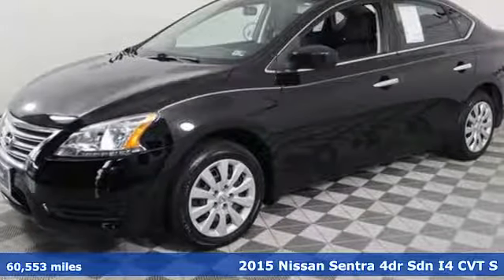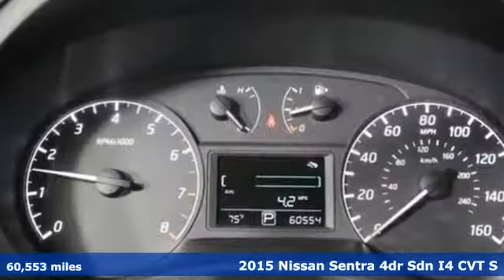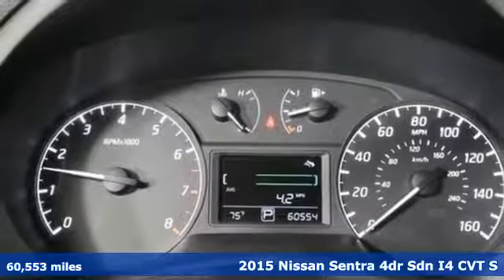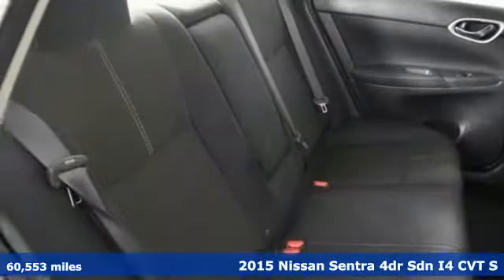Used 2015 Nissan Sentra Virginia Beach VA Norfolk, VA 919899A - SOLD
Year: 2015
Make: Nissan
Model: Sentra
Trim: S
Engine: 1.8L 4-Cylinder DOHC 16V
Transmission: CVT with Xtronic
Color: Black
Interior: charcoal
Mileage: 60553
Stock #: 919899A
VIN: 3N1AB7AP6FY361835
JUST ARRIVED. PENDING INSPECTION. 2015 Nissan Sentra S Super Black Local Trade, Cargo Package, Backup Camera, Audio Package, Alloy Wheels, Climate Package, Comfort Package, Heat Package, License Plate Front Mount Package, Light Package, Power Mirror Package, Power Package, S Line Package, CVT with Xtronic, charcoal Cloth, 4 Speakers, AM/FM radio, Brake assist, CD player, Delay-off headlights, Electronic Stability Control, Front Bucket Seats, Front Center Armrest, Fully automatic headlights, MP3 decoder, Panic alarm, Power steering, Power windows, Radio data system, Remote keyless entry, Split folding rear seat, Steering wheel mounted audio controls. FWD CVT with Xtronic 1.8L 4-Cylinder DOHC 16VbrbrRecent Arrival!brbrbrbrbr*Every Internet Price includes current applicable dealer discounts. Your additional costs are sales tax, tag and title fees for the state in which the vehicle will be registered, any dealer-installed options (if applicable) and a $699 dealer processing fee (Virginia, North Carolina). Prices are subject to change, and prior sales are excluded. While every reasonable effort is made to ensure the accuracy of this information, we are not responsible for any errors or omissions contained on these pages. Please verify any information in question with the dealer.

Address:
3757 Bonney Road